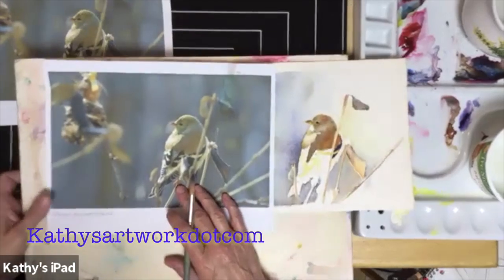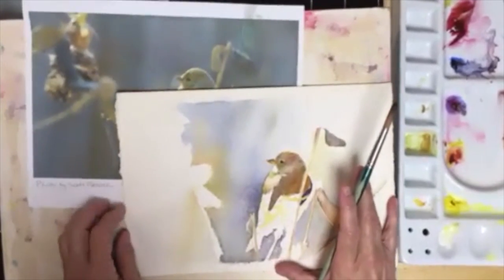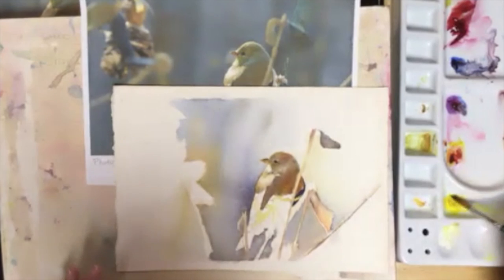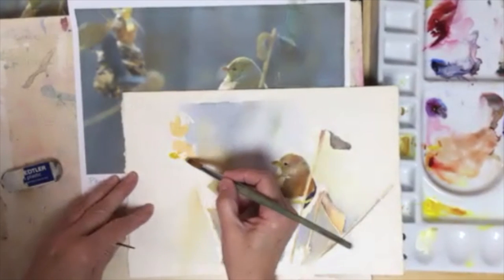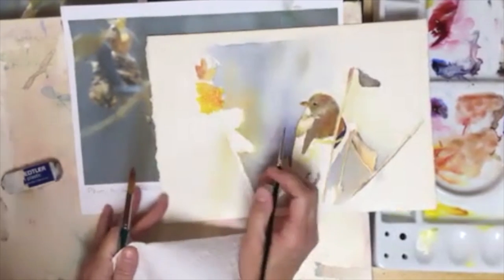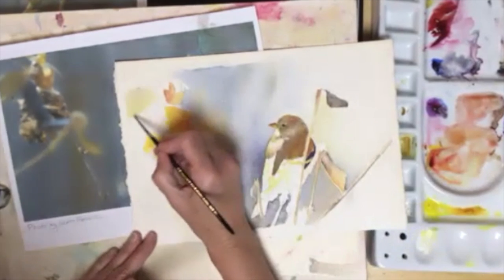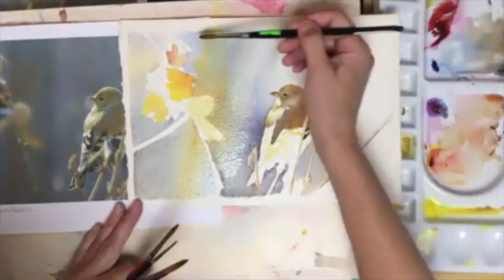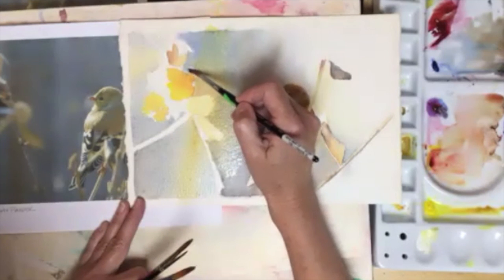Kathys Lady Goldfinch Part 11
Blocking in the highlight on the background acorn. Exagerating the colours of the neutrals in the background